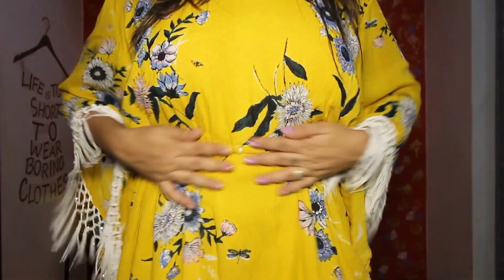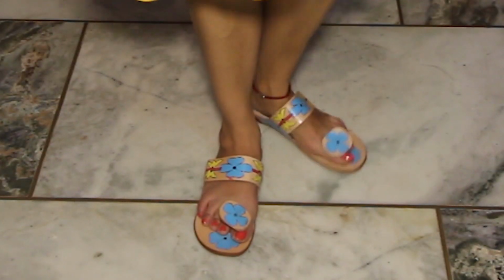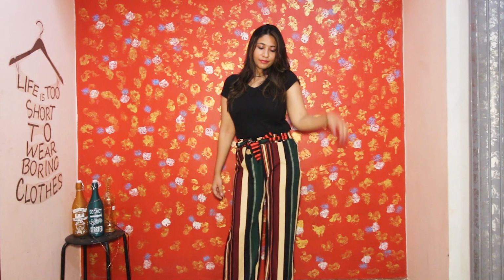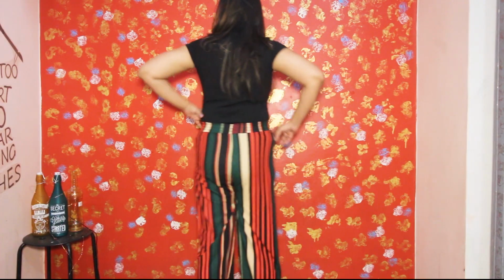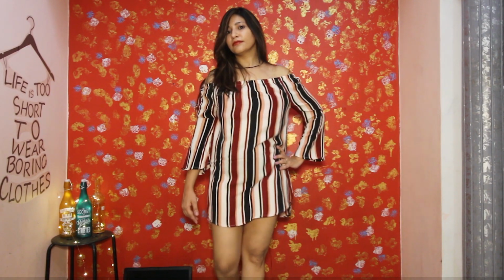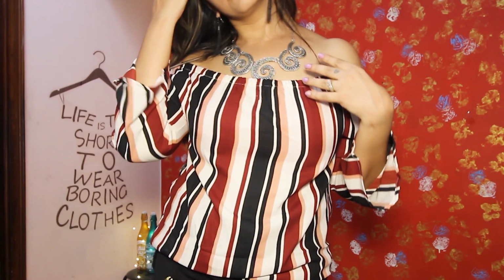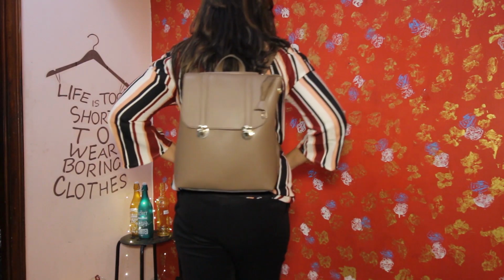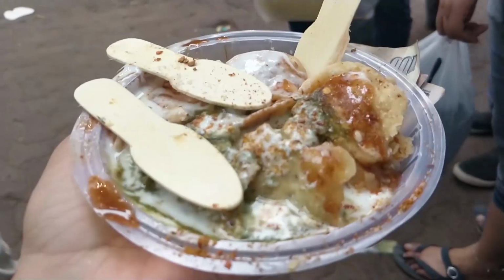Sarojini Nagar Market | Sarojini Nagar Market on Weekend | Sarojini Nagar Try on Haul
Hey Guys, In this video I have explored Sarojini Nagar Market Delhi on weekend. Sarojini Nagar is a place that is probably every Delhi girl’s shopping paradise. It is known to be one of biggest flea markets in India. Here, you can get fashion forward clothes and accessories at unbelievably nominal prices.

Market remains too crowded on weekend, You can see the glimpse of same in this video. Also, I have tried all the items which I got from there.

So here is the list of items that we bought on our Sarojini Haul.

Yellow Floral Summer Skater Dress – Rs.250
Off Shoulder Floral TOP – Rs.200
Neck Lace – Rs.100
Bogpack – Rs.500
plazzo Pants– Rs.200

Thank you so much for taking out your time to watch my video :)

Much Love
Divya